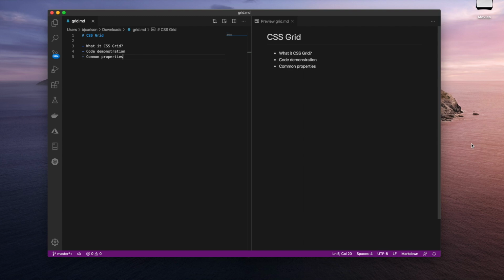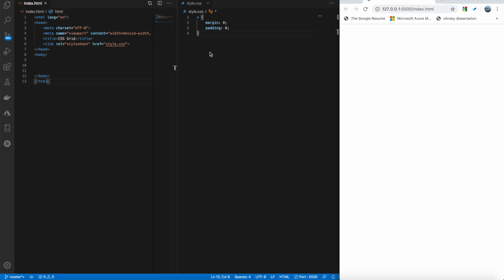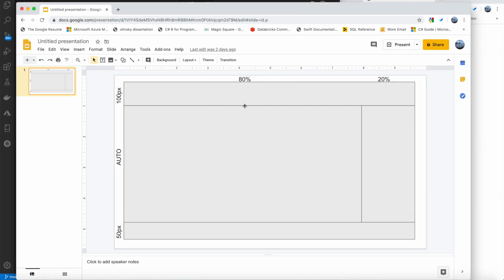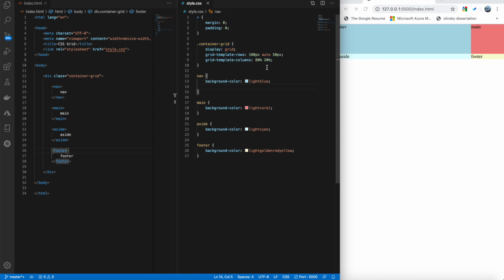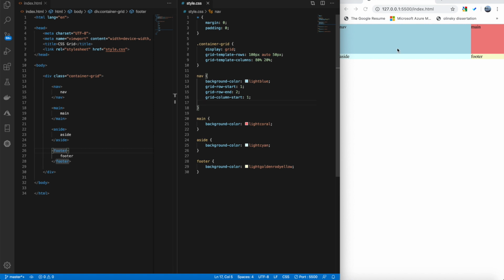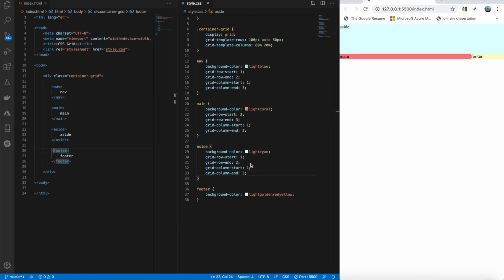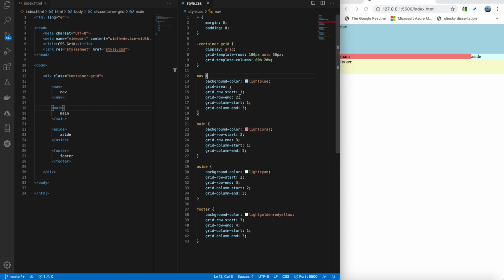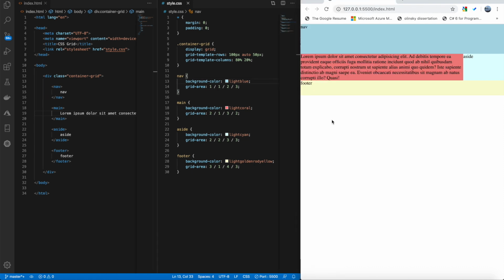CSS Grid Tutorial: Build Stunning Website Layouts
Learn about CSS Grid and how to build grid layouts in your projects!